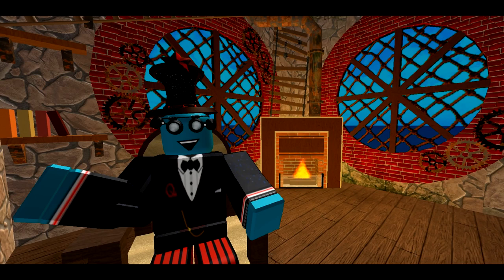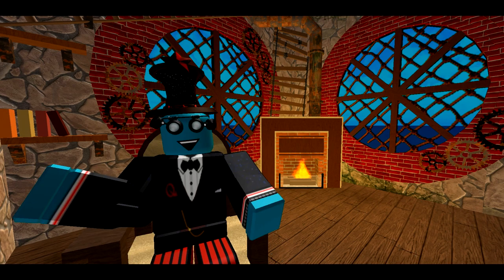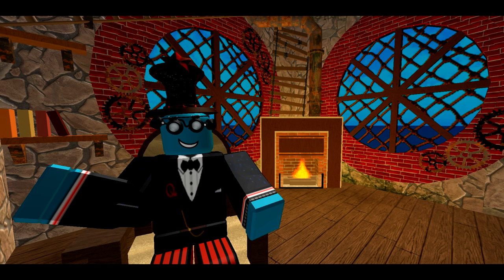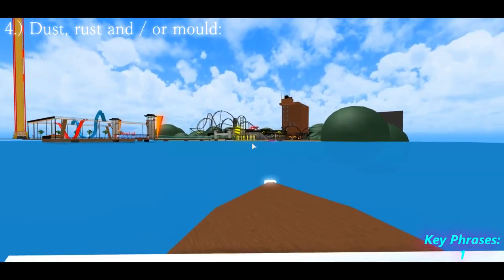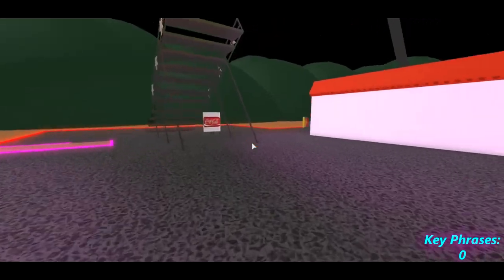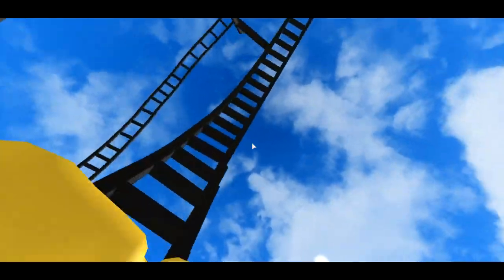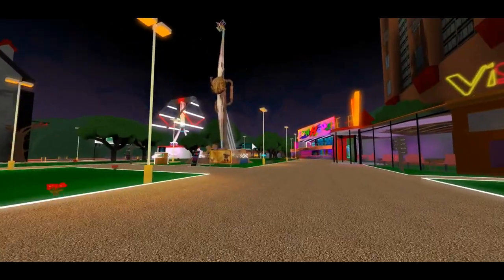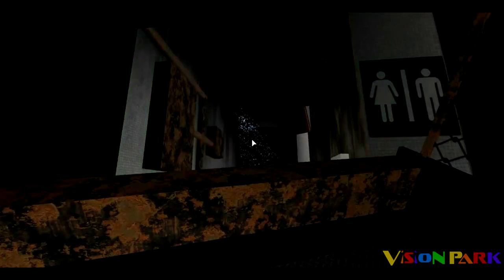The Clock Tower Clue Chase | A ROBLOX film | Vision Park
On June 4th 2018, a mysterious island appeared outside of Vision Park. Players who noticed the island journeyed out towards it with their friends only to find a locked door, a note and a derelict clock tower.

This film / documentary explains everything you need to know about what became the 'Clock Tower Clue Chase'! A two month long epic hunt for a code, a prize, and answers. Players of Vision Park worked in teams of 3 to try and decode this island's meaning and what was behind the door. Now see what it was all really about, in Quazar49's official guide to everything Clock Tower Clue Chase!

Vision Park is one of the most unique theme park / hangout places on Roblox. Created and owned by Quazar49, Vision Park is a retro-neon themed theme park located on the coast of Robloxia. The park glows with vintage style and over 11 original rides and attractions operate on it's grounds!

With a beach, waterpark, mall, restaurants, rides to be thrilled by and more...

There's nothing on Roblox like Vision Park!